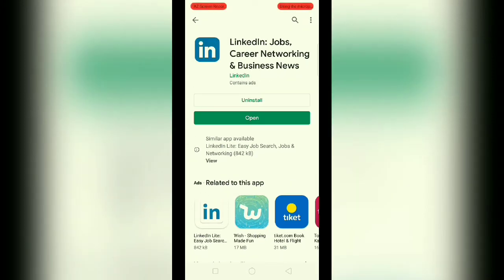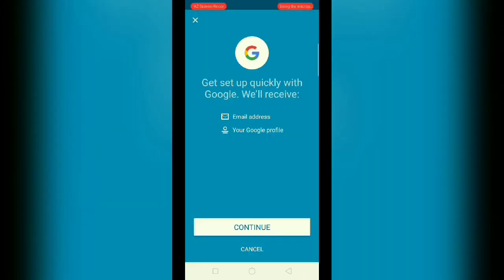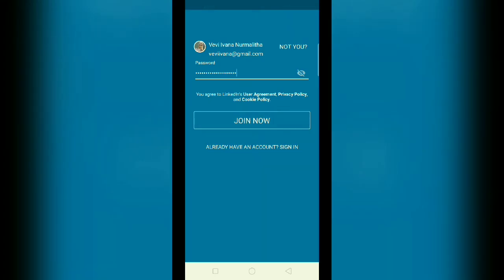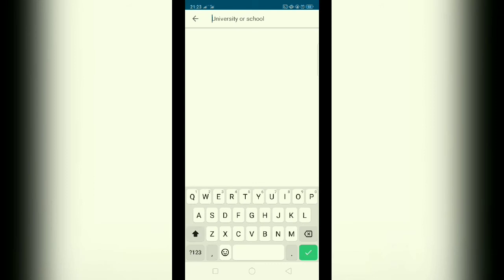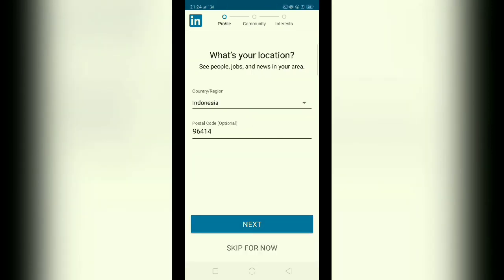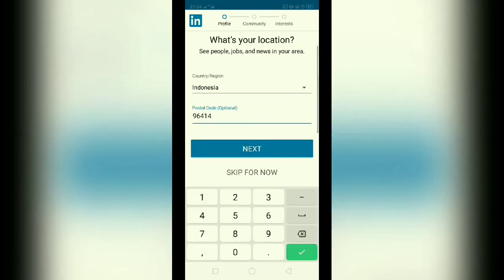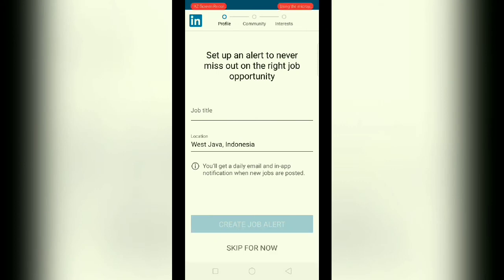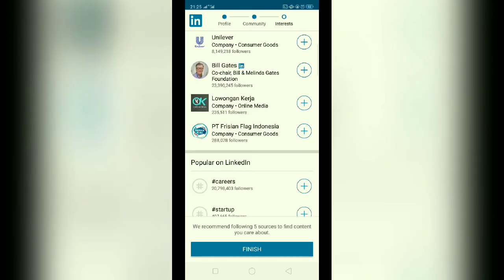HOW TO CREATE LINKED IN ACCOUNT ?? | Tutorial | vevilithaivana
In this video i want to tell you about how to create linked in plus nice tutorial

Byeee...